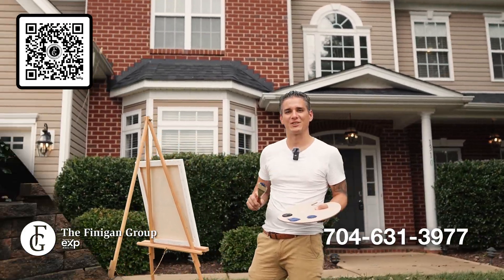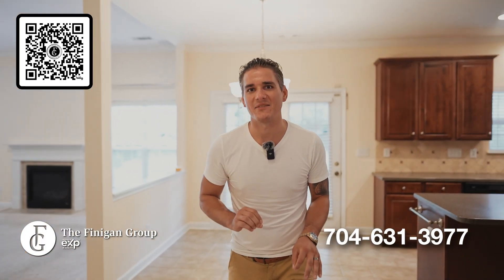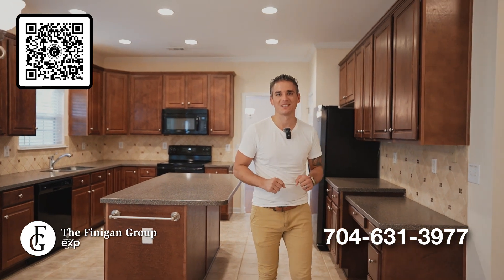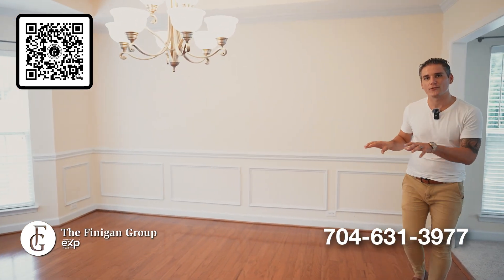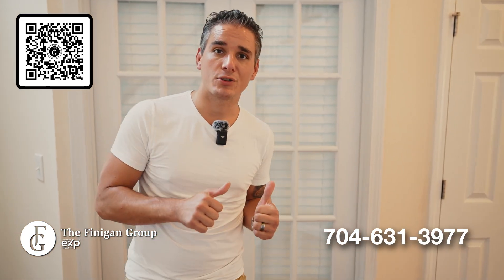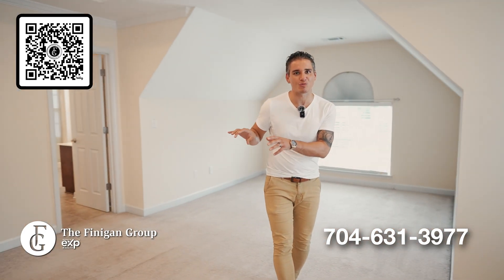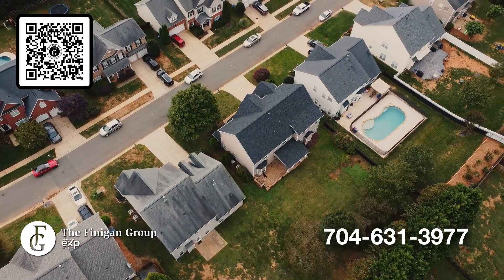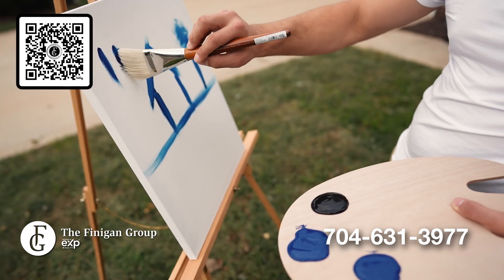Waxhaw NC Living at Its Finest: Explore This $589,000 Beautiful Home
Discover your new oasis! This stunning single-family home in Waxhaw NC offers the perfect blend of comfort and style. Paint the perfect picture for your family in your new home! Would you like to schedule a showing? Give us a call!

🤔Thinking of Living in Charlotte NC?🤠
🆓 FREE RESOURCES:
If this is your first time to this channel, and you want to know everything about Charlotte NC and the surrounding areas, then subscribe▶ and tap the bell🛎 for notifications, so you can be the first to know about the current market in Charlotte  NC 😁